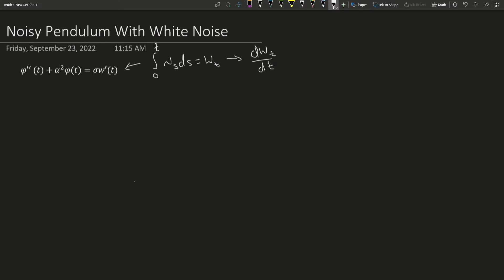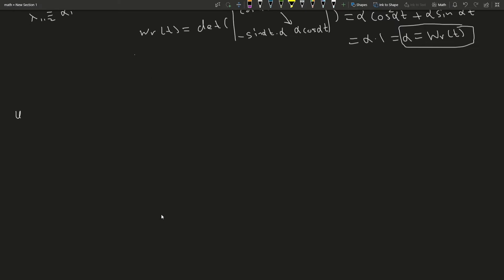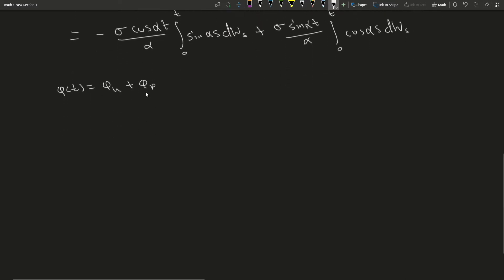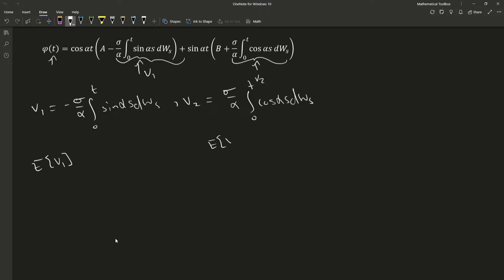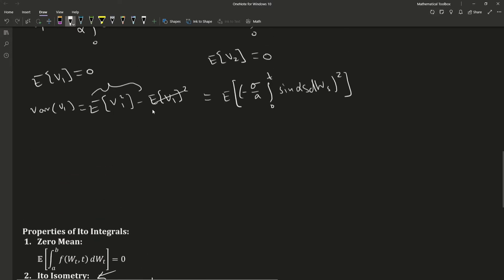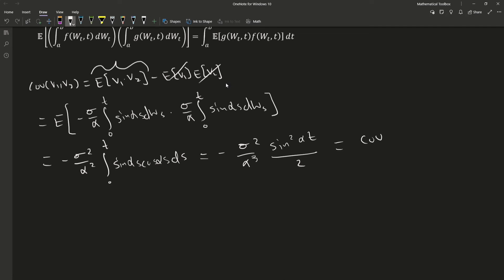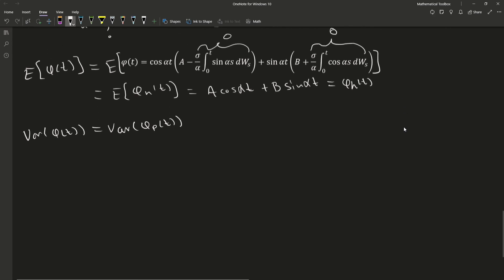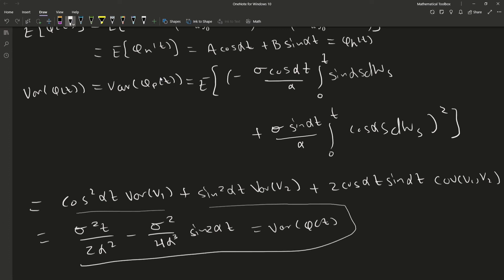The Noisy Pendulum - Stochastic Ordinary Differential Equations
An Informal Introduction To Stochastic Calculus With Applications
An Informal Introduction To Stochastic Calculus With Applications 2nd Edition

Some knowledge of stochastic calculus is assumed!
Timestamps:
0:00 intro
0:59 homogeneous solution
1:28 particular solution
4:58 general solution
9:34 expectation of general solution
10:35 variance of general solution